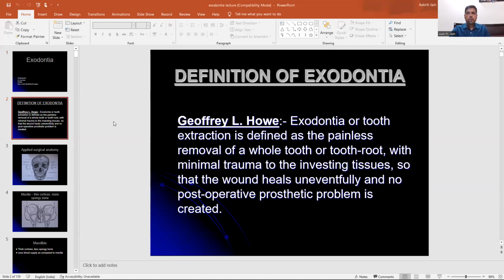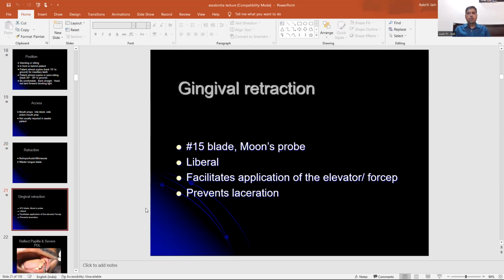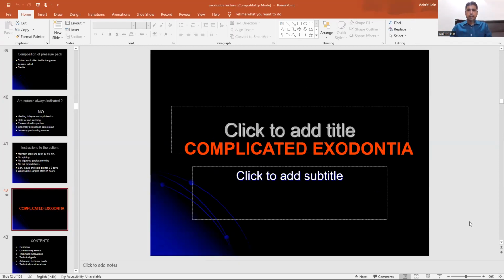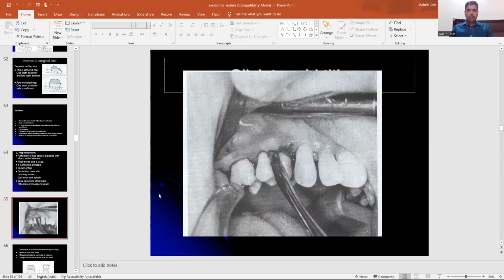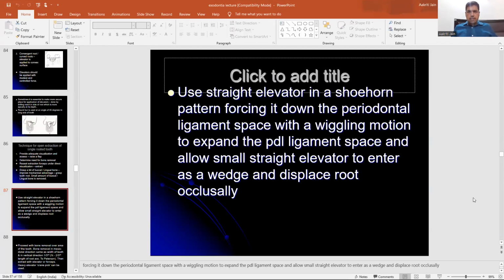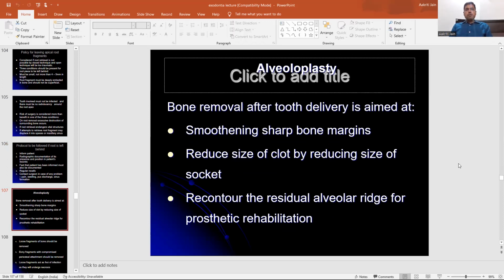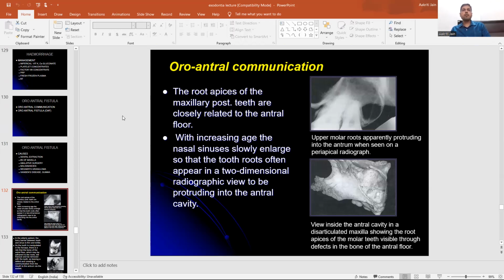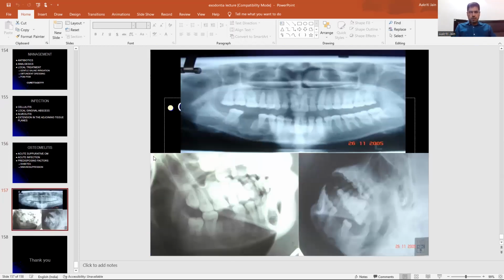Dr Atul Kala - Exodontia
Exodontia or tooth extraction is defined as the painless removal of a whole tooth or tooth root, with minimal trauma to the investing tissues, so that the wound heals uneventfully and no post-operative prosthetic problem is created.